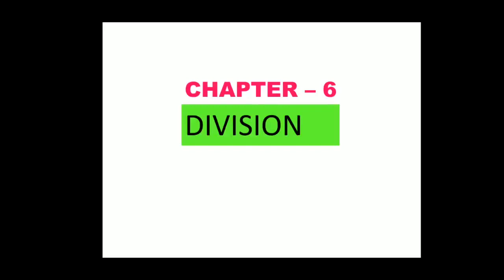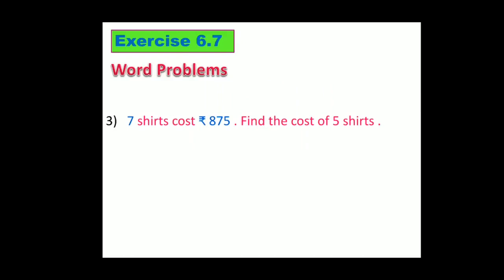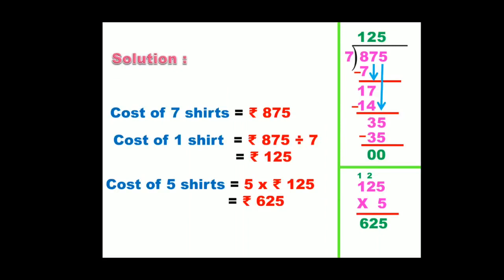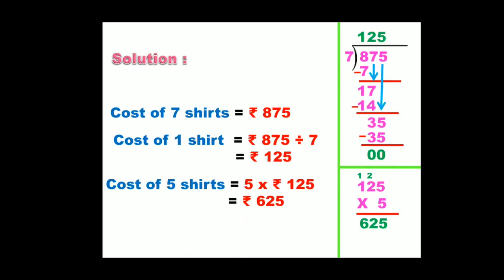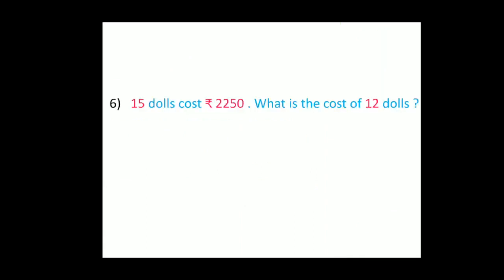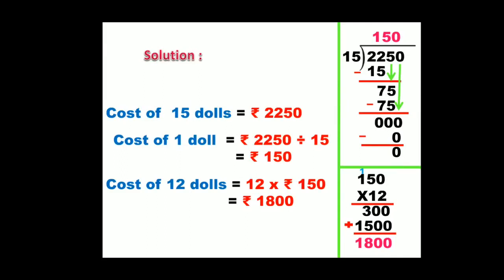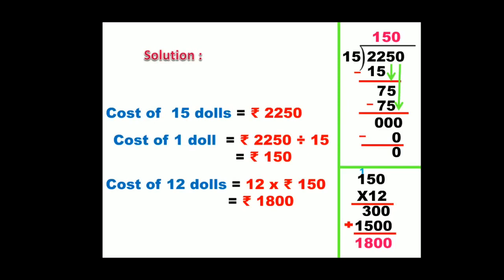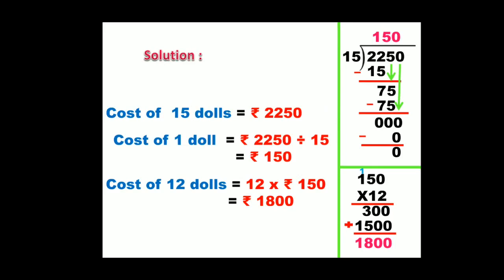Class-4||Chapter- 6||Division||Unitary method||Ex.6.6 and 6.7